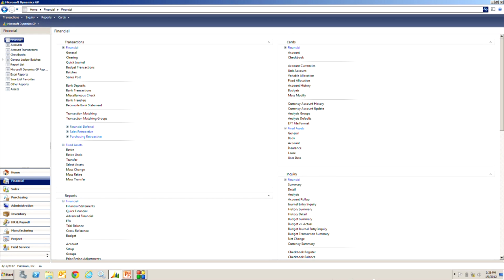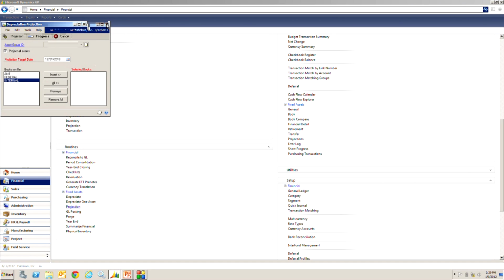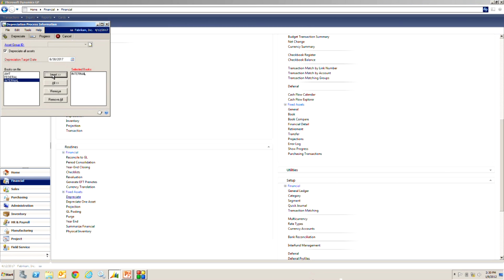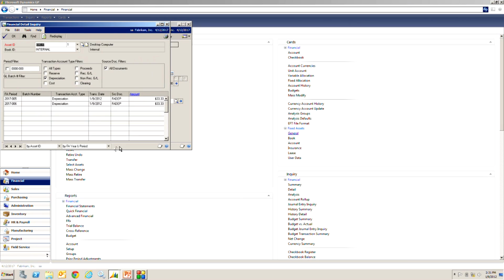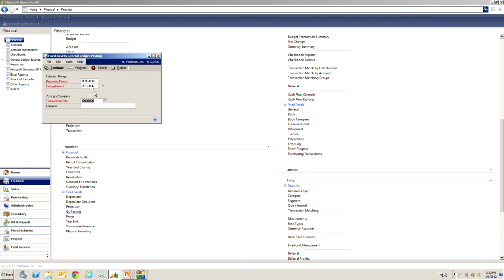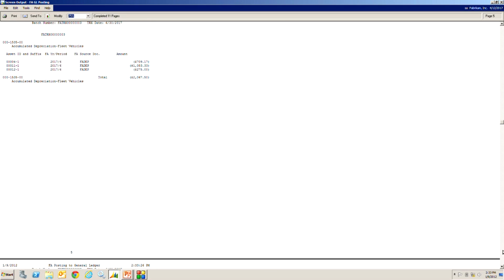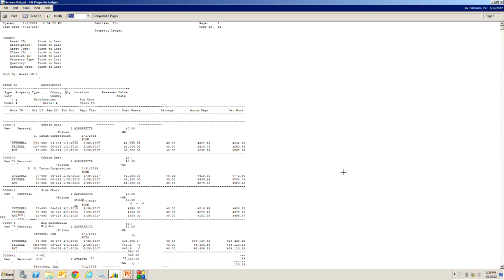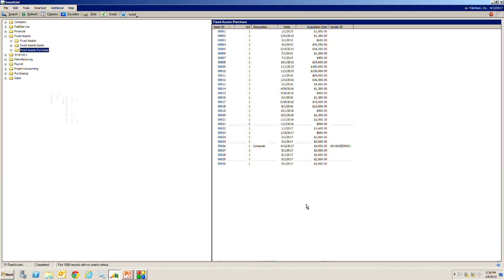Fixed Assets Depreciation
This video shows how to easily depreciate and report on fixed assets with Dynamics GP. The periodic depreciation process is easy to run. It creates nice audit trail records from specific assets, to the general ledger. This process will create a general ledger entry in a batch, with all the detail you would want.